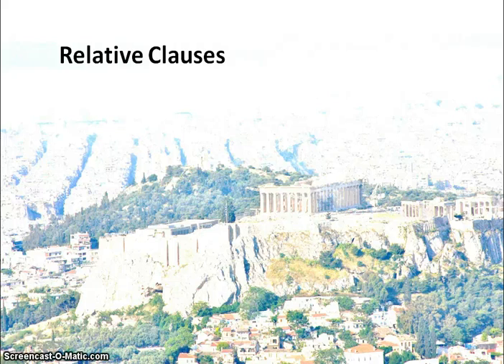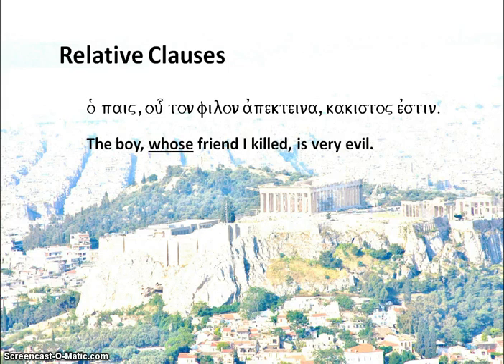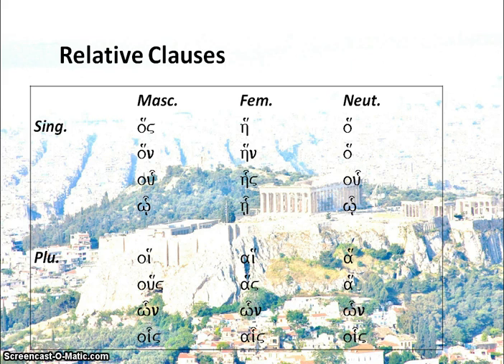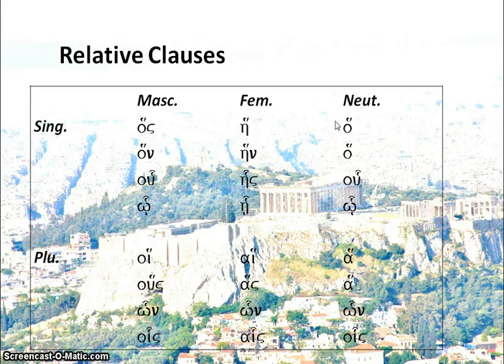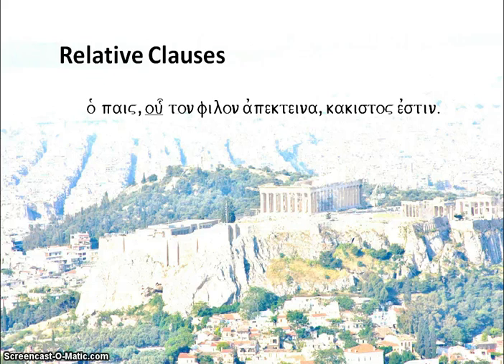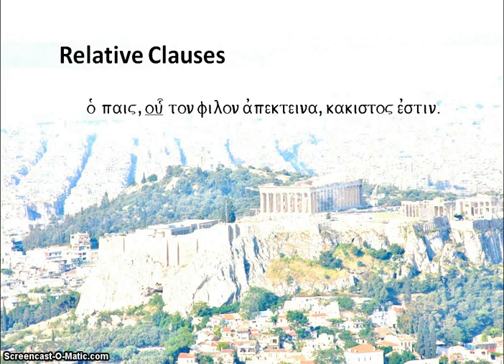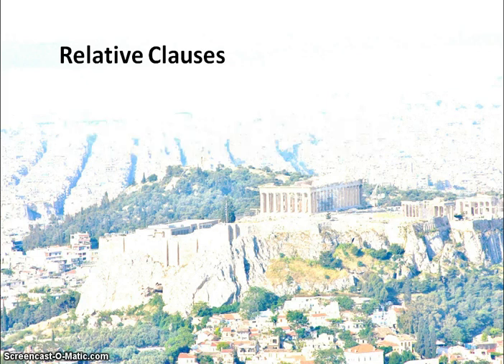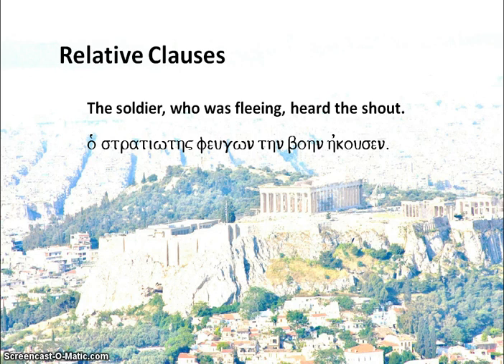Greek Relative Clauses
A video explaining relative clauses for Greek GCSE